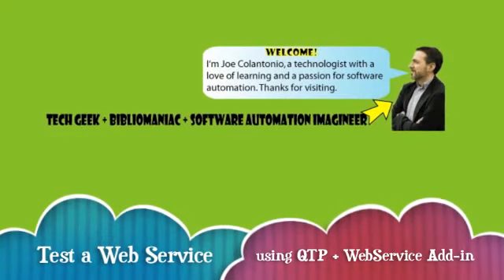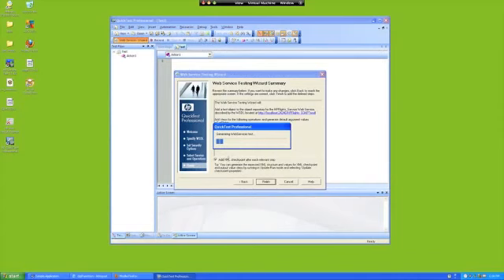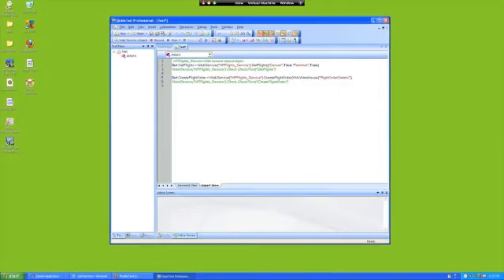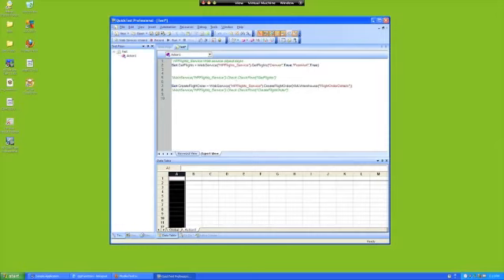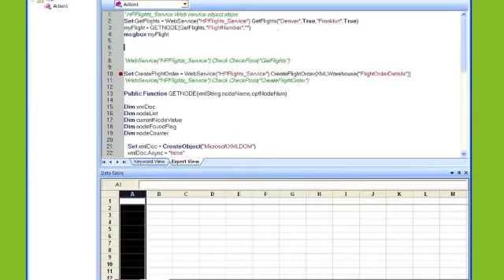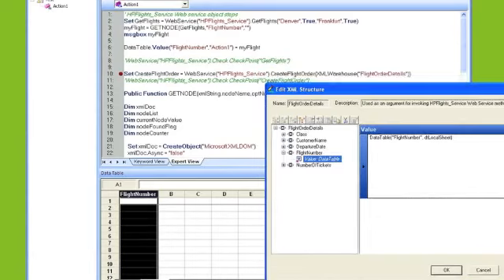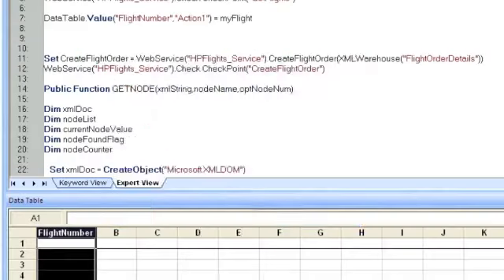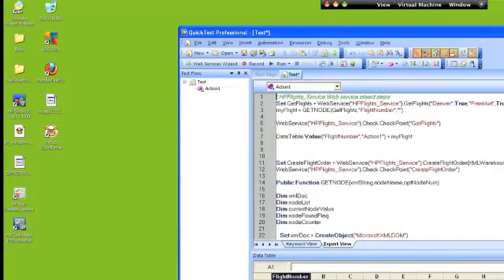How to test a web service using QuickTest Pro Quality Testing